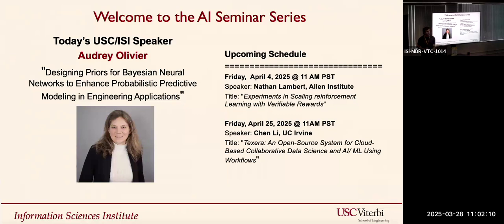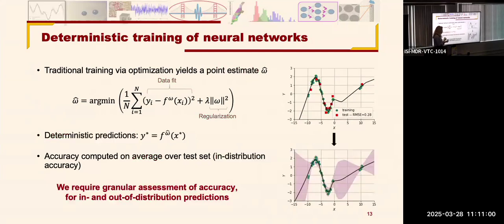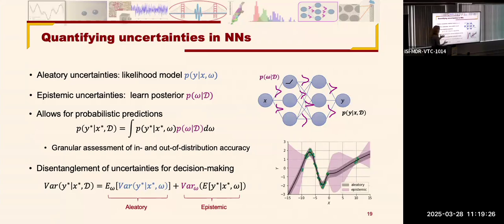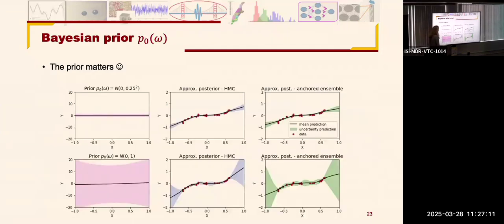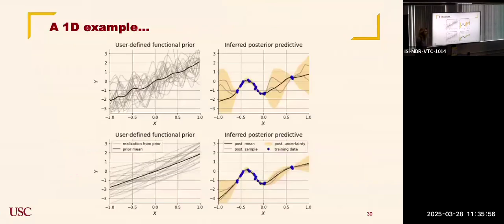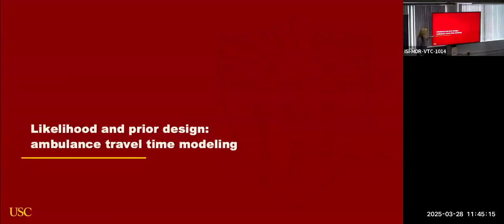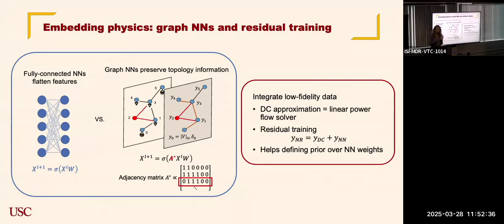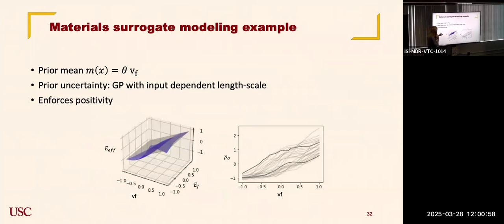Designing Priors for Bayesian Neural Nets to Enhance Probabilistic Predictive Models in Engineering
Speaker: Audrey Olivier, University of Southern California

Abstract: The conjunction of data mining and physics-based modeling holds great potential to help design, monitor and optimize engineering systems. Efficient ML algorithms can uncover patterns from data to learn missing physics, detect abnormal behaviors and identify damaged systems, or serve as surrogates of complex mechanistic models, enabling real-time analysis or integration within optimization frameworks. However, the use of ML for engineering applications and high-consequence decision-making presents unique challenges. Engineering datasets are often noisy, sparse and imbalanced, due to the inherent randomness of the underlying physical processes and constraints on data collection. Whenever possible, ML predictors must assimilate physics-based knowledge and intuitions to improve accuracy and generalization away from training data. Most importantly, ML models must embed robust and reliable prediction of uncertainties to improve trustworthiness for high-consequence decision-making. Framing ML training within a Bayesian inference framework allows for a robust quantification of both aleatory and epistemic uncertainties that arise from data inadequacies, integration of physics intuitions through prior design, and assessment of the model’s confidence in its predictions. However, due to the high-dimensionality and non-physicality of parameters that characterize typical ML models such as neural networks, application of Bayesian methods in this context raises several technical challenges, from prior and likelihood design to posterior inference. This talk will introduce enhanced algorithms based on ensembling with anchoring for approximate Bayesian learning of neural networks. We will demonstrate the importance of carefully designing the prior, integrating knowledge from low-fidelity models via ensemble pre-training and designing parameter-space prior densities that account for low-rank correlations between neural network weights. The talk will illustrate the benefits of these methods through a variety of example applications in civil engineering, from surrogate training to accelerate materials and structural modeling, contingency analysis in power grid systems, or ambulance travel time prediction in a dense urban network to help optimize emergency medical services.

Speaker's Bio: Dr. Olivier holds a Diplôme d’Ingénieur from École Centrale de Nantes, France, and a Ph.D. in Civil Engineering and Engineering Mechanics from Columbia University, USA. She held a postdoctoral appointment at Johns Hopkins University before joining the Sonny Astani Department of Civil and Environmental Engineering at the University of Southern California as an Assistant Professor in Fall 2021. Dr. Olivier’s research aims to predict and monitor civil infrastructure systems behavior under uncertainty, by combining innovations in probabilistic data analytics and mechanistic modeling. Applications span various scales, from systems to structures to materials, and include development of adaptive Bayesian filters for identification of dynamical structural systems, probabilistic surrogate models to accelerate multi-scale materials simulations or Bayesian graph neural networks for contingency analysis of power grids.